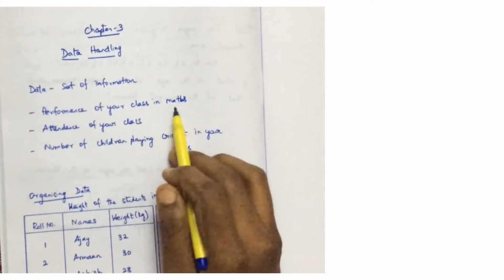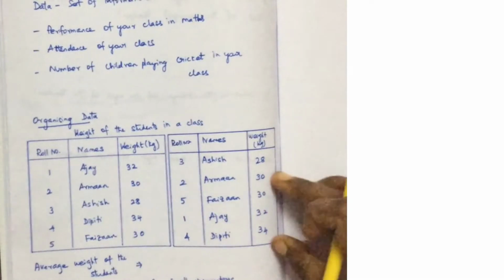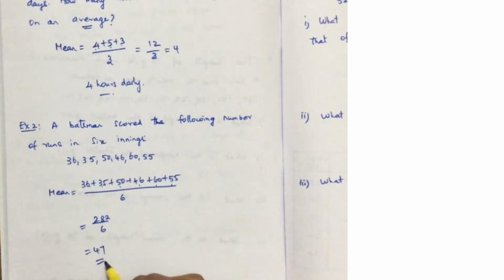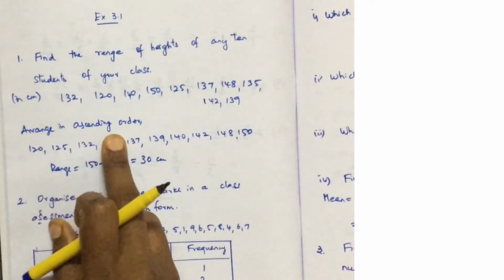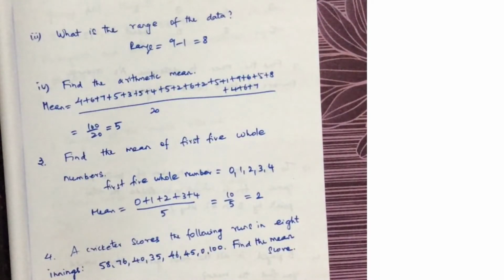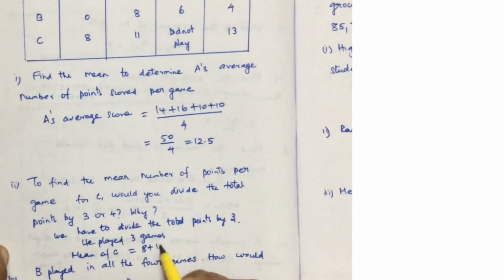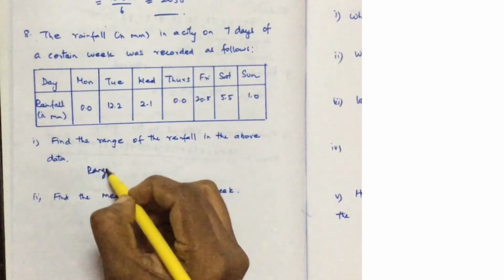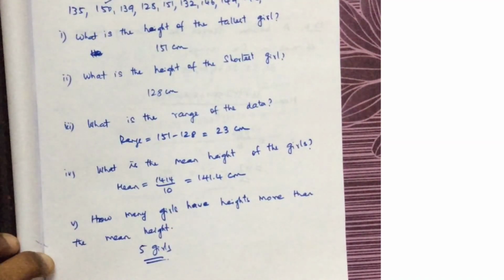NCERT Class 7 - 1 - Chapter 3 - Data Handling - Ex. 3.1